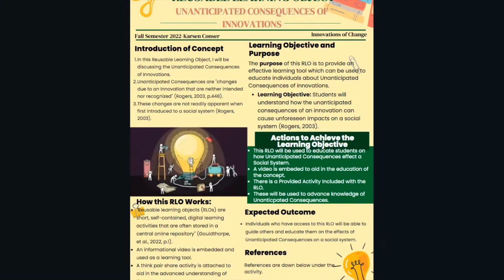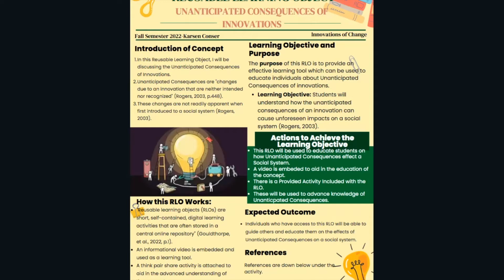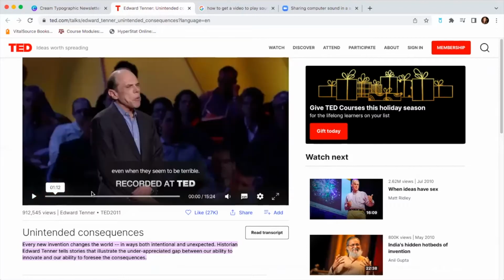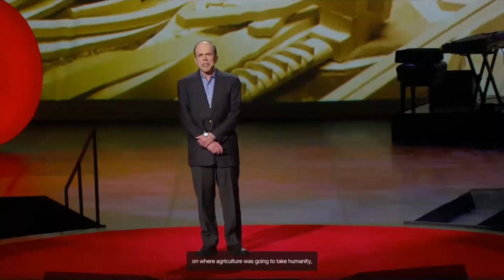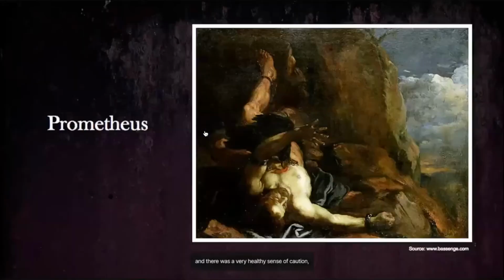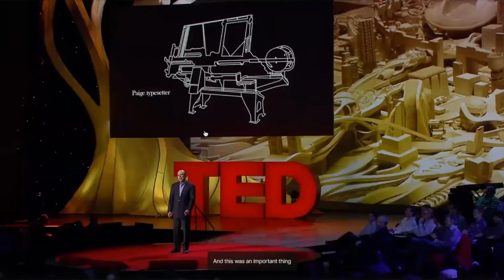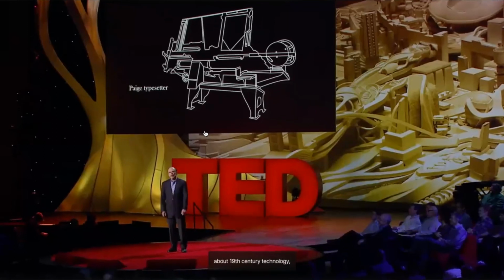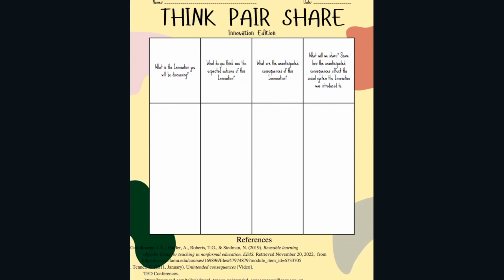Reusable Learning Object Unanticipated Consequences